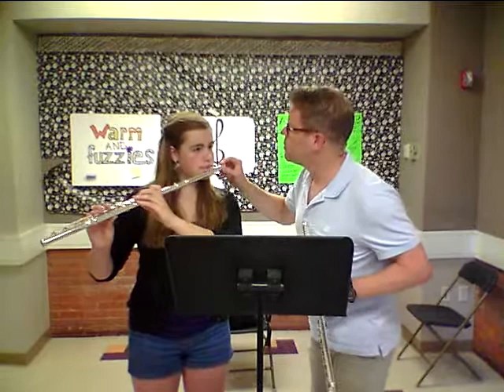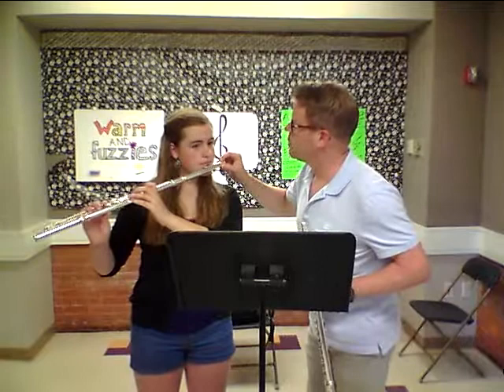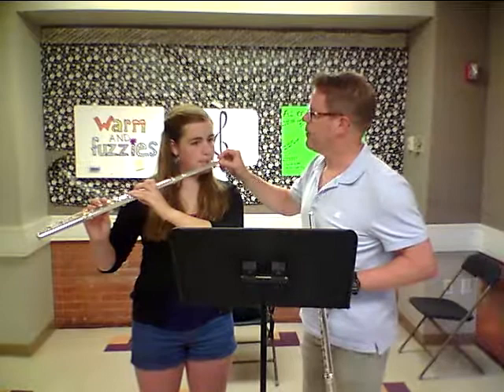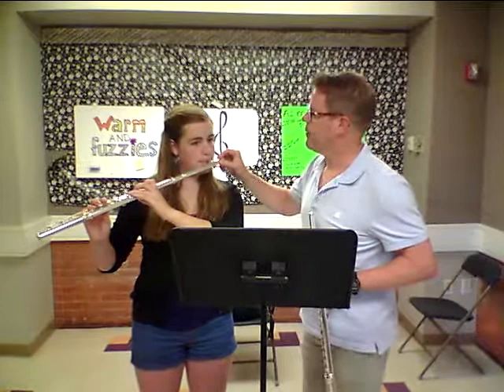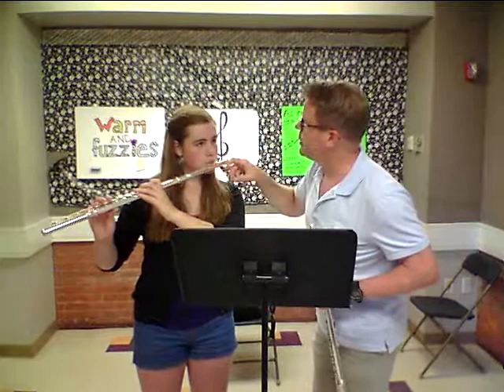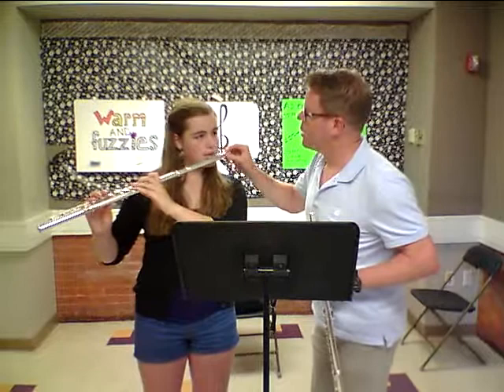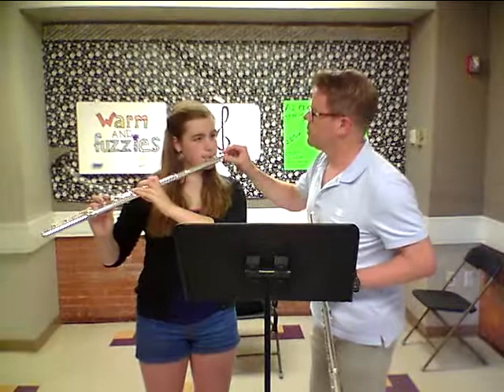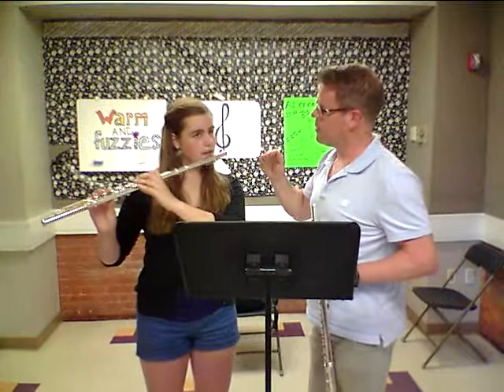John Thorne, Flute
Sample clip from a private lesson at the ARIA International Summer Academy with Prof. John Thorne - Northwestern University.